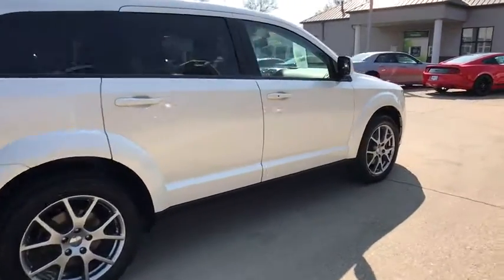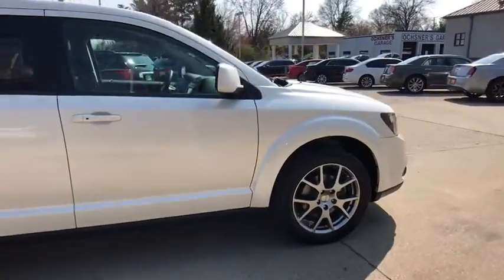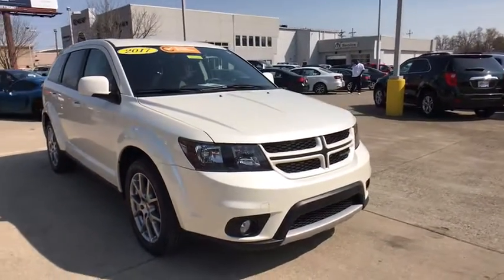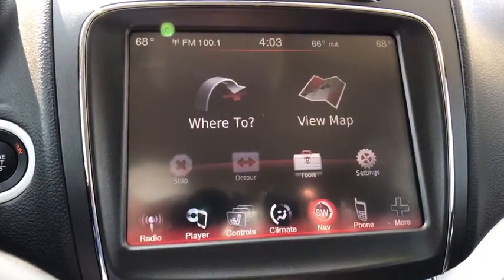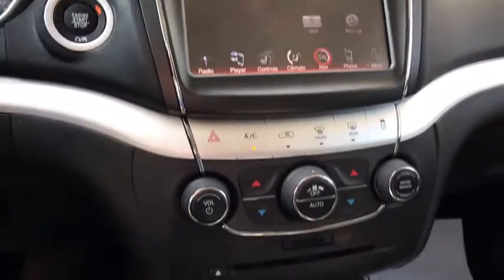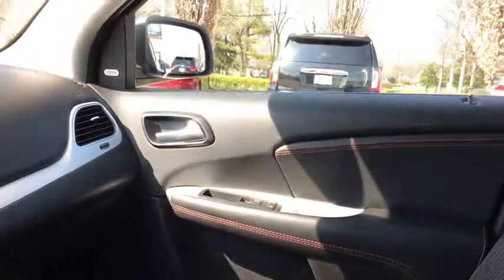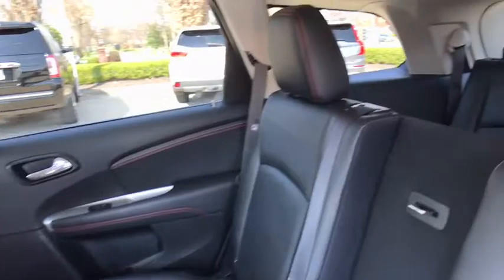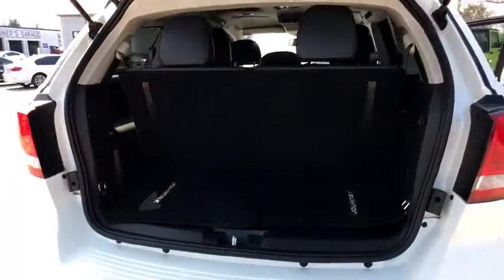2017 Dodge Journey at Oxmoor CDJR | Louisville & Lexington, KY CU3755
White Noise Tri-Coat U 2017 Dodge Journey available at Oxmoor CDJR in Louisville, Kentucky. Servicing the Lexington, Elizabethtown, KY New Albany, IN Jeffersonville, IN area.

Oxmoor CDJR
4520 Shelbyville Rd

Dodge Journey 3.6L V6 24V VVT Certified. CARFAX One-Owner. Clean CARFAX. NAVIGATION, ONE OWNER, REAR BACKUP CAMERA, Journey GT, 4D Sport Utility, 3.6L V6 24V VVT, 6-Speed Automatic, AWD, White Noise Tri-Coat, Black/Red w/Leather Trimmed Seats w/Perforated Panels, 19 x 7 Painted Aluminum Wheels, 5-Year SiriusXM Traffic Service, 5-Year SiriusXM Travel Link Service, Anti-whiplash front head restraints, Auto-dimming Rear-View mirror, Automatic temperature control, Dual front side impact airbags, Electronic Stability Control, Front anti-roll bar, Front dual zone A/C, Front fog lights, Garmin Navigation System, Heated front seats, Heated steering wheel, High Performance Suspension, Illuminated entry, Knee airbag, Leather Trimmed Seats w/Perforated Panels, Navigation & Back-Up Camera Group, Navigation System, Overhead airbag, ParkSense Rear Park Assist System, ParkView Rear Back-Up Camera, Power driver seat, Radio: Uconnect 3 Nav w/8.4 Display, Rear air conditioning, Rear anti-roll bar, Rear window wiper, Reclining 3rd row seat, Remote keyless entry, SiriusXM Traffic, SiriusXM Travel Link, Speed control, Split folding rear seat, Steering wheel mounted audio controls, Telescoping steering wheel, Tilt steering wheel, Universal Garage Door Opener.brbrPlease CALL FOR AVAILABILITY as our inventory changes frequently . Serving Louisville Kentucky from our 4520 Shelbyville Road location as well as all surrounding areas including Lexington, Shelbyville, Elizabethtown, Clarksville Indiana and Jeffersonville Indiana.